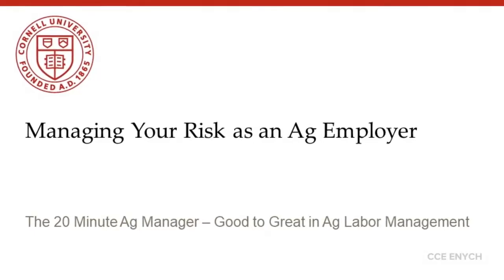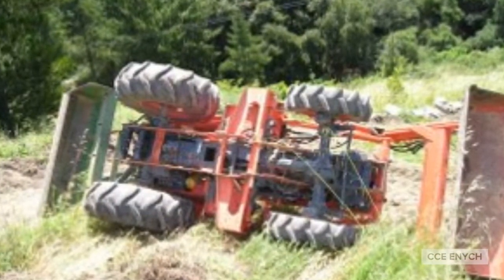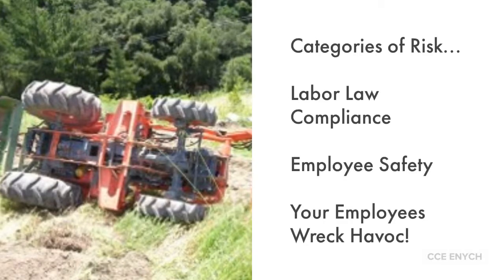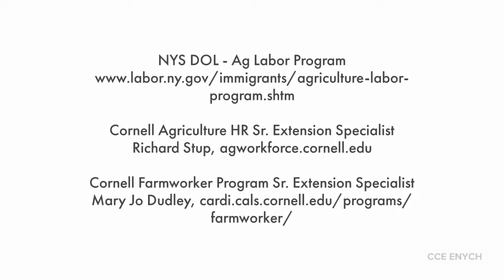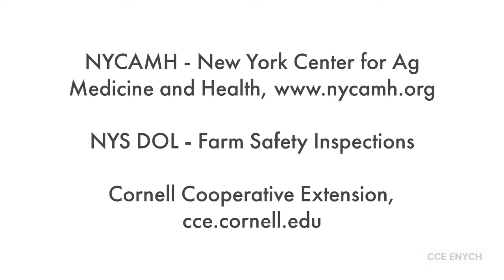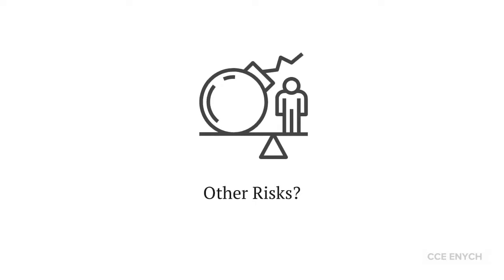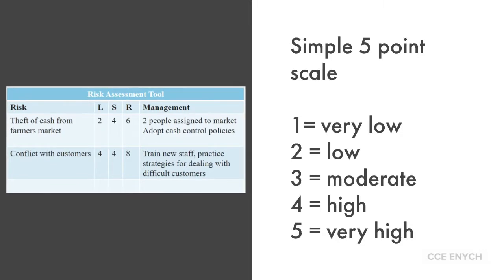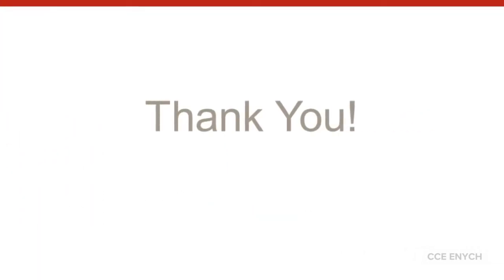20 Minute Ag Manager, in 4 Minutes! Managing Your Risks as an Ag Employer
In this video we discuss some of the risks that you would face as an agricultural employer and some resources to help you manage those risks.